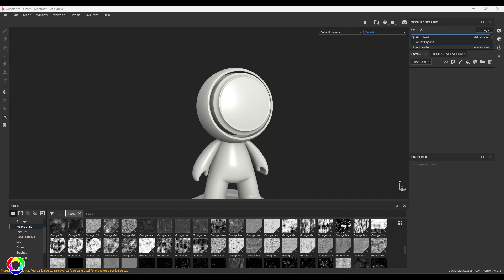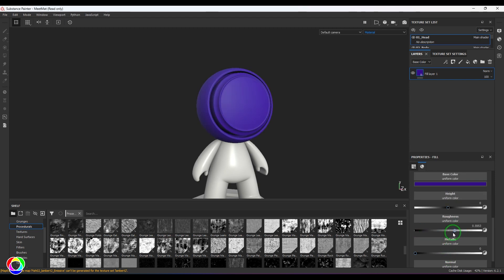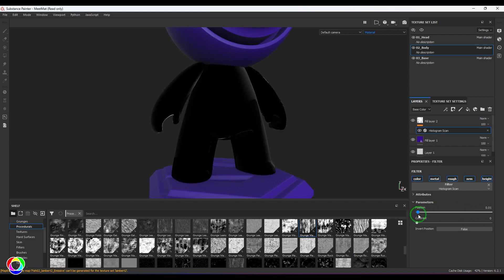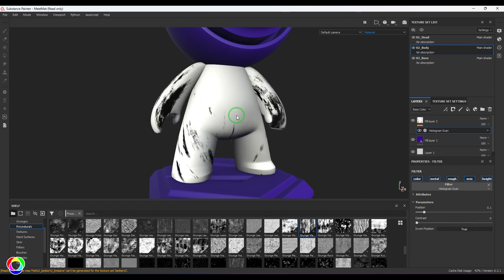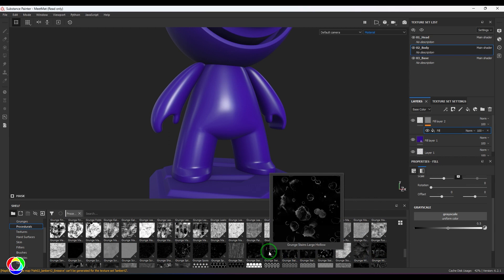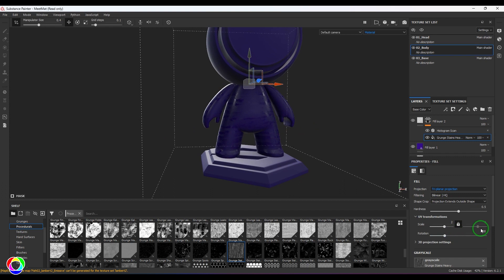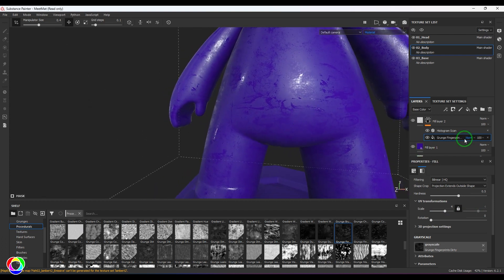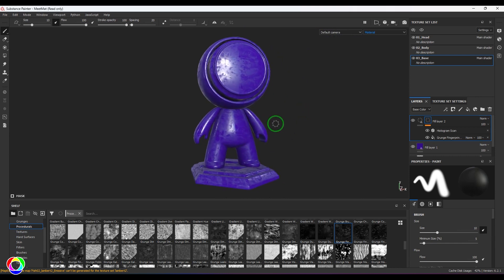Fingerprints and Smudges with Histogram Scan Filter - Substance Painter Tutorial for Beginners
Dive into the fascinating world of texture detailing as we explore the art of creating realistic fingerprints and smudges in Substance Painter! This beginner-friendly tutorial will guide you through the process step by step, using the powerful Histogram Scan filter.
🔍 What You'll Learn:
Introduction to Texture Detailing
Understanding the Histogram Scan Filter
Creating Realistic Fingerprints
Perfecting Smudges and Grime
Fine-tuning Details for Authenticity
Tips for Consistency in Your Textures
Exporting High-Quality Maps
Whether you're a budding game developer, a 3D artist, or just curious about the intricacies of texture design, this tutorial is tailor-made for you.